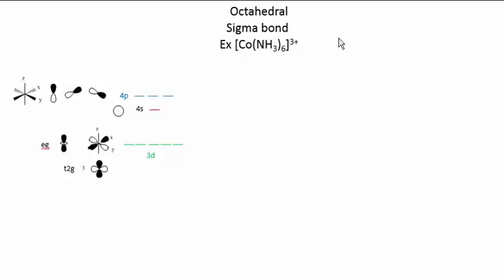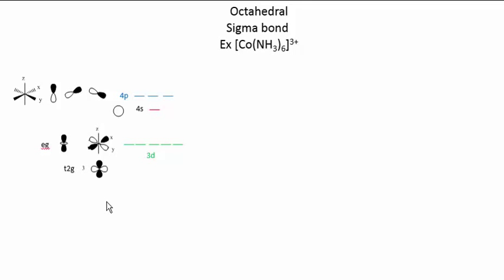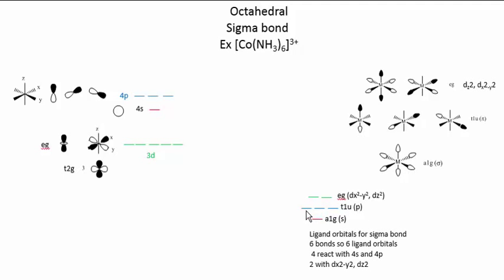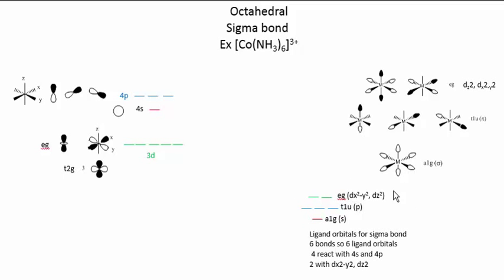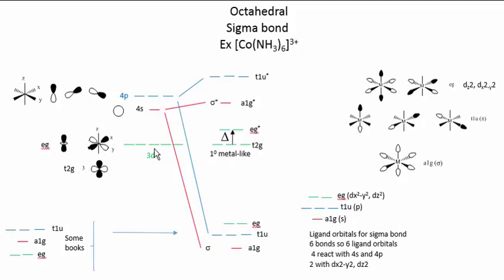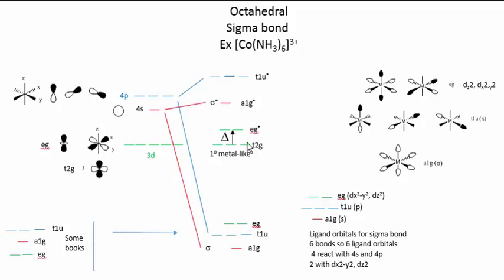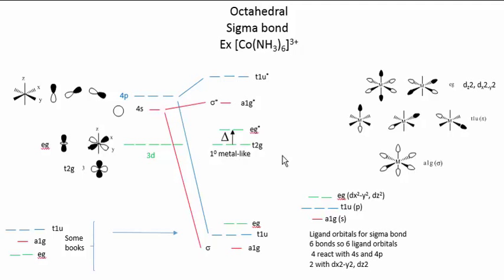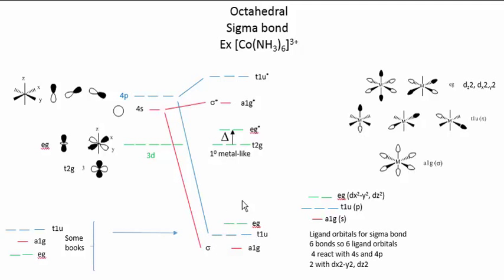TS Metal Complex: Sigma Bonds Octaheral Geo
Ligand Field - MOs Sigma Bonds